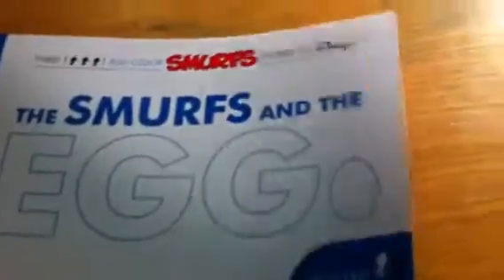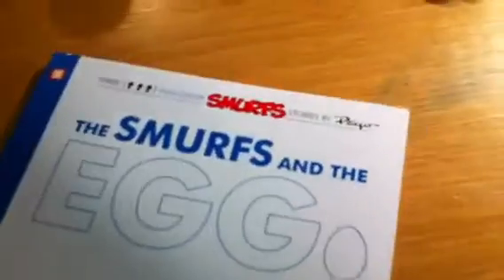My Smurfs Collection Part 1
All my Smurfs